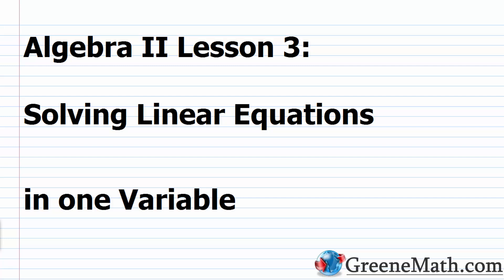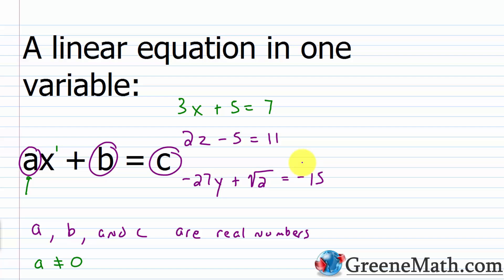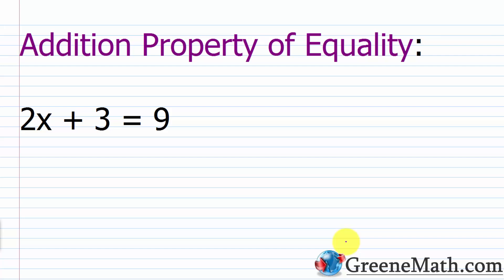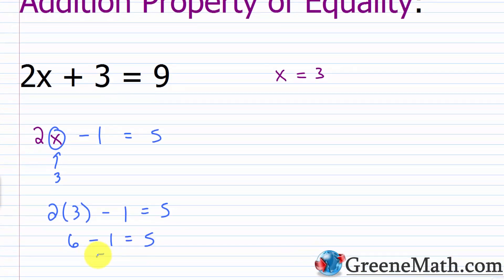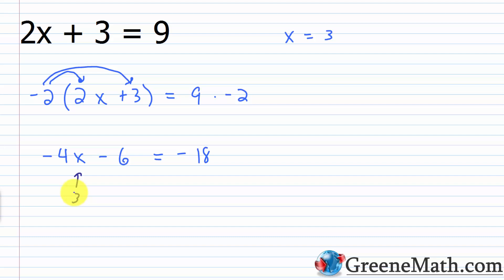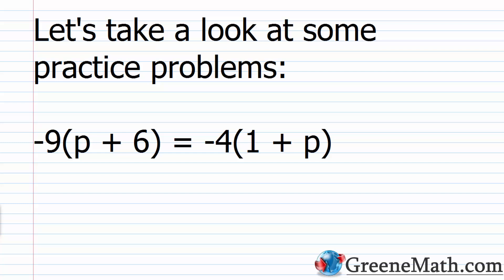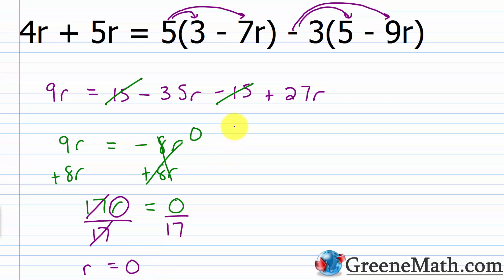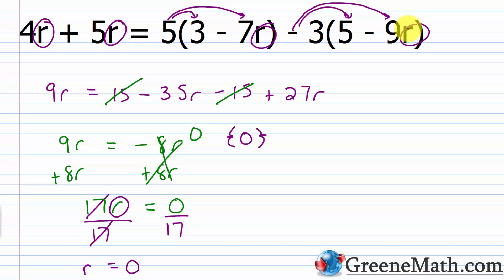Solving Linear Equations in one Variable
In this video, we review how to solve a linear equation in one variable. Recall that a linear equation in one variable is of the form: ax + b = c. Our goal is to isolate the variable on one side of the equation and have a number on the other. In order to do this, we follow a simple four step method. We begin by simplifying each side separately, we then move all the variable terms to one side and all of the numbers to the other. Next, we isolate the variable on one side of the equation, to gain our solution. Lastly, we check the solution, by plugging in for the variable in the original equation.